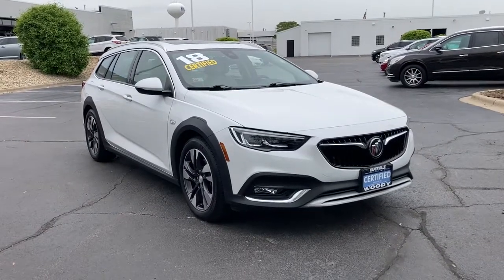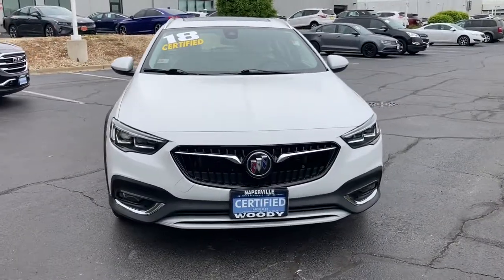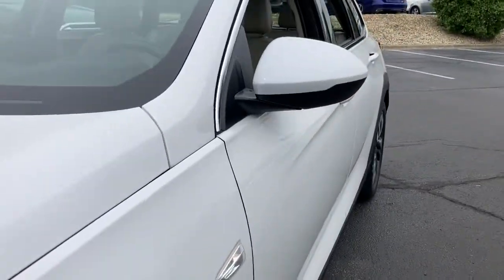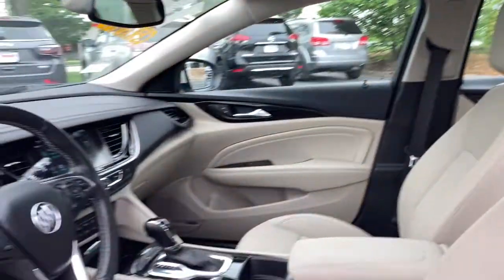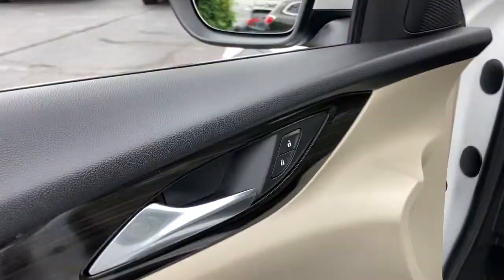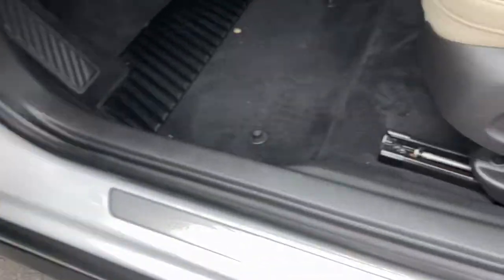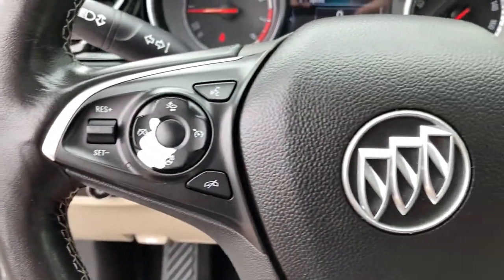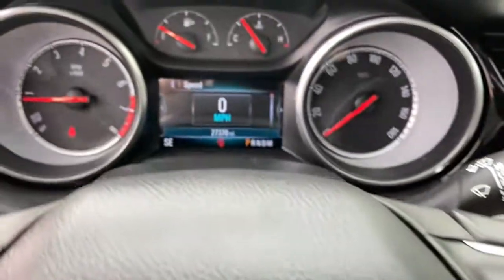2018 Buick Regal TourX Naperville, Plainfield, Aurora, Oswego, Chicago, IL P0231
White Frost Tricoat Used 2018 Buick Regal TourX available in Naperville, Illinois at Woody Buick. Servicing the Plainfield, Aurora, Oswego, Chicago, IL area.
2018 Buick Regal TourX Essence - Stock#: P0231 - VIN#: W04GV8SX2J1119263

Woody Buick
1585 W Ogden Ave

2018 Buick Regal TourX Essence AWD Regal TourX Essence, 2.0L 4-Cylinder DGI DOHC VVT Turbocharged, AWD, 4-Way Power Driver Lumbar Seat Adjuster, 4-Way Power Front Passenger Lumbar Seat Adjuster, Adaptive Full-Speed Range Cruise Control, Automatic Headlamp Leveling System, Bose Premium 8-Speaker Audio System Feature, Cornering Lamps, Driver Confidence Package #1, Driver Confidence Package #2, Following Distance Indicator, Forward Automatic Braking, Forward Collision Alert, Front Pedestrian Braking, Lane Change Alert w/Side Blind Zone Alert, Lane Keep Assist, LED Headlamps, Memory Package, Power-Adjustable Heated Outside Mirrors, Preferred Equipment Group 1SL, Radio: Buick Infotainment System AM/FM w/Nav, Rear Cross-Traffic Alert, Rear Storage Area Cargo Management, Sights & Sounds Package, SiriusXM Satellite Radio, SiriusXM/HD Audio System, Ultrasonic Rear Park Assist w/Audible Warning, Wireless Charging. 21/29 City/Highway MPGCertification Program Details: Buick Certified Pre-Owned Details: * Limited Warranty: 12 Month/12,000 Mile (whichever comes first) from certified purchase date * Powertrain Limited Warranty: 72 Month/100,000 Mile (whichever comes first) from original in-service date * Vehicle History * 24 months/24,000 miles (whichever comes first) CPO Scheduled Maintenance Plan and 3 days/150 miles (whichever comes first) Vehicle Exchange Program * Warranty Deductible: $0 * 172 Point Inspection * Transferable Warranty * Roadside Assistance Woody Buick GMC helps keep Chicagoland moving! We are a family-owned and operated dealership conveniently located at the corner of Ogden & Aurora Ave in Naperville with the largest Buick and GMC inventory around. If you're in the neighborhood, stop by to say hello! Woody will be standing in the showroom with his checkbook ready to give you top dollar for your trade-in. Our philosophy is: If you have a trade, you have a deal! Valet Service provides complimentary pick up and drop off of loaner vehicles, and a service department open until midnight enjoyed by customers from the cities of Naperville, Aurora, Downers Grove, Lisle, Saint Charles, Plainfield, Oswego and Montgomery, as well as Chicago and the surrounding communities.
LANE KEEP ASSIST,WHITE FROST TRICOAT,MIRRORS  OUTSIDE HEATED  POWER-ADJUSTABLE  DRIVER SIDE AUTO-DIMMING,DRIVER CONFIDENCE PACKAGE #2  includes (KSG) Adaptive Cruise Control  (UE4) Following Distance Indicator  (UEU) Forward Collision Alert  (UGN) Forward Automatic Braking  (UHX) Lane Keep Assist and (UKJ) Front Pedestrian Braking,TRANSMISSION  8-SPEED AUTOMATIC  (STD),FORWARD COLLISION ALERT,FORWARD AUTOMATIC BRAKING,AUDIO SYSTEM  SIRIUSXM AND HD RADIO,AUDIO SYSTEM  BUICK INFOTAINMENT SYSTEM WITH NAVIGATION  AM/FM STEREO  SIRIUSXM  with 8 diagonal Color Touch Screen  includes 1 USB port and 2 rear charge-only ports  Bluetooth streaming for audio and select phones and Phone Integration for Apple CarPlay and Android Auto capability for compatible phone,WIRELESS CHARGING,REAR CROSS-TRAFFIC ALERT,ENGINE  2.0L TURBO DOHC 4-CYLINDER SIDI WITH VARIABLE VALVE TIMING (VVT)  (250 hp [186.4 kW] @ 5400 rpm  295 lb-ft of torque (398 N-m) @ 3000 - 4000 rpm) (STD),LPO  CARGO TRAY,LANE CHANGE ALERT WITH SIDE BLIND ZONE ALERT,LICENSE PLATE BRACKET  FRONT,LPO  BUICK INTERIOR PROTECTION PACKAGE  includes the following dealer-installed LPO accessories: (VAV) All-weather floor mats  LPO and (CAV) Cargo tray  LPO,SEAT ADJUSTER  FRONT PASSENGER 4-WAY POWER LUMBAR,MEMORY PACKAGE  recalls 2 driver presets for 8-way power driver seat  outside mirrors and driver personalization,HEADLAMPS  LED  Includes (T95) Cornering lamps and (TR7) headlamp control.),LAMPS  CORNERING,MOONROOF  POWER-SLIDING PANORAMIC,SEATS  FRONT BUCKET,DRIVER CONFIDENCE PACKAGE #1  includes (A45) Memory Package  (AVK) driver 4-way power lumbar seat adjuster  (AVU) front passenger 4-way power lumbar seat adjuster  (DXA) outside heated  power-adjustable  driver side auto-dimming mirrors  (K4C) Wireless Charging  (T4L) LED headlamps  (T95) cornering lamps  (TR7) headlamps with auto leveling  (UD7) Rear Park Assist  (UFG) Rear Cross Traffic Alert and (UKC) Lane Change Alert with Side Blind Zone Alert,SHALE  LEATHER-APPOINTED SEAT TRIM  with Ebony interior accents,SEAT ADJUSTER  DRIVER 4-WAY POWER LUMBAR,AUDIO SYSTEM FEATURE  BOSE PREMIUM 8-SPEAKER SYSTEM  includes subwoofer,HEADLAMP CONTROL  LEVELING SYSTEM  AUTOMATIC,FRONT PEDESTRIAN BRAKING,ESSENCE PREFERRED EQUIPMENT GROUP  includes